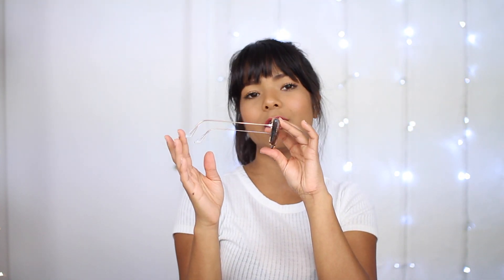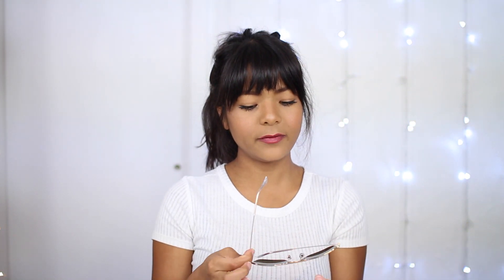What Sunglasses Does Emma Stone Wear in Aloha?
Sonya from ShadesDaddy gives you the inside look at the sunglasses Emma Stone wears in the movie Aloha. The Ray-Ban Caravan sunglasses, RB 3136, are classic timeless frames that will give you a great look and style